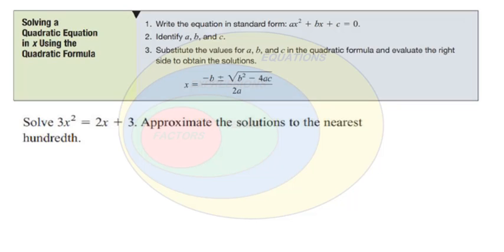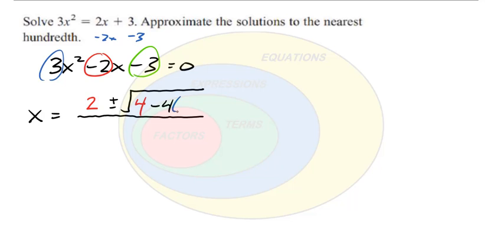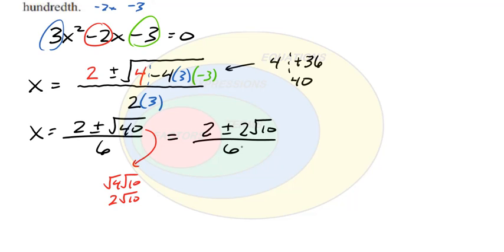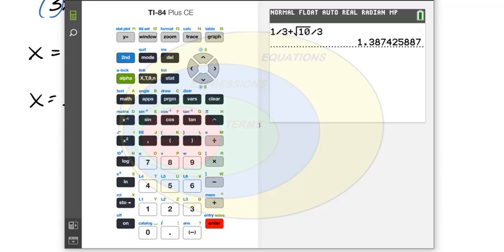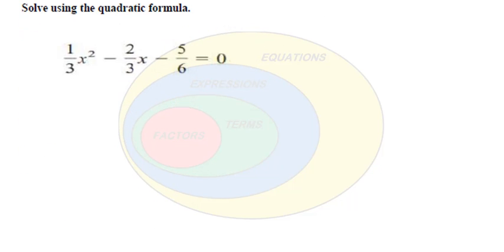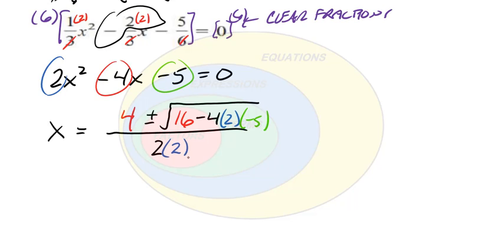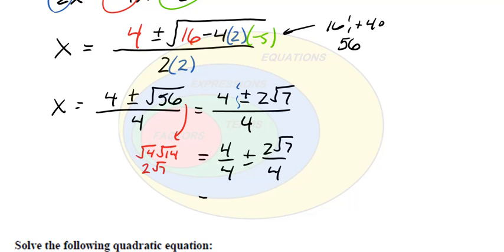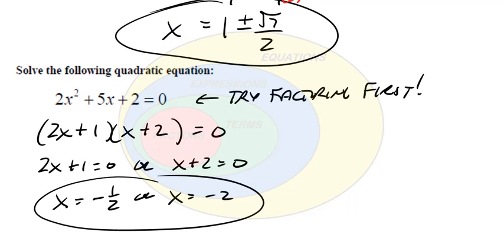Sec 10.2 Quadratic Formula Lecture 2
More examples of applying the quadratic formula to solve quadratic equations including clearing fractions and using a calculator to approximate the irrational solutions we get from the quadratic formula.